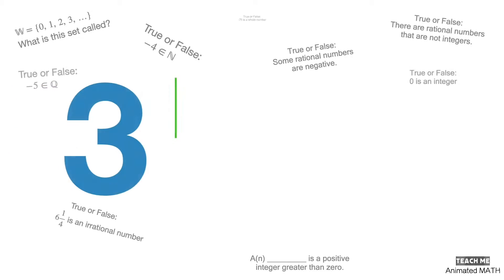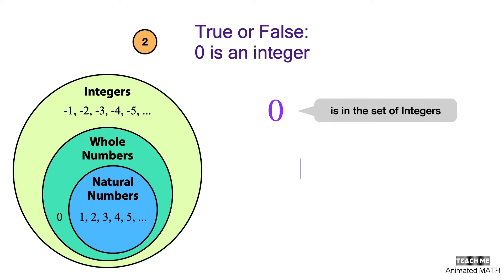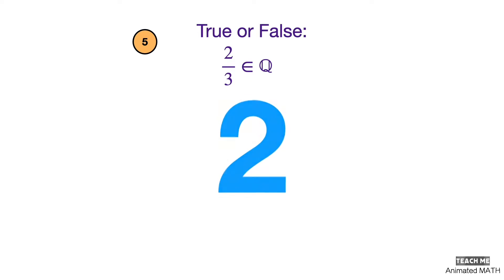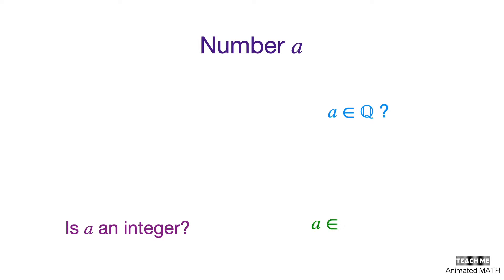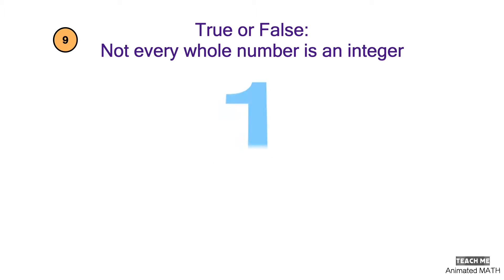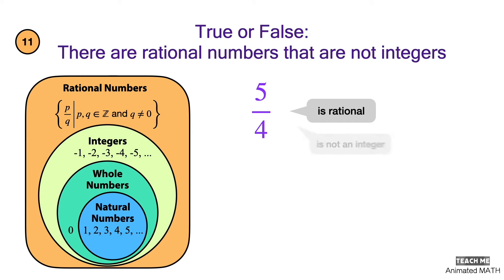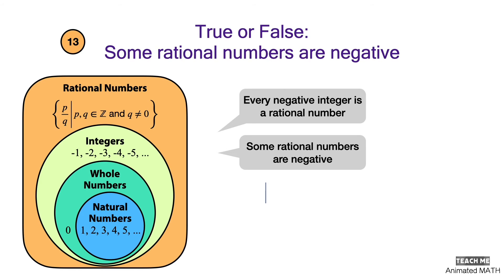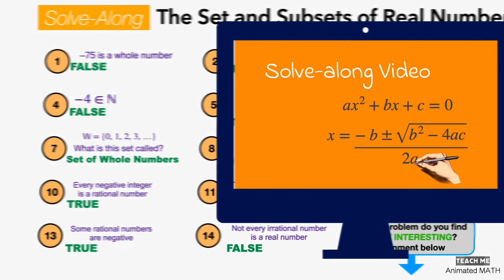Set of Real Numbers [Algebra] | Animated Solve-Along Math Worksheet with Solutions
“Set of Real Numbers” is an ANIMATED MATH video that is VERY EASY to FOLLOW and HIGHLY RECOMMENDED for struggling students. Learn how to solve problems about the set and subsets of real numbers through our animated solve-along math worksheet with solutions.

• 00:00 Welcome to Teach Me Animated Math!
• 00:27 Need to Understand
  ‣ Set Symbols
• 00:56 3 Second Countdown before solving each problem
• 01:15 Start Solving Math Problems!
Solve-along video of Set and Subsets of Real Numbers worksheet / problem set:
• 01:20 (1) True or False: -75 is a whole number
• 01:43 (2) True or False: 0 is an integer
• 02:12 (3) True or False: -5 ∈ ℚ
• 02:38 (4) True or False: -4 ∈ ℕ
• 03:03 (5) True or False: 2/3 ∈ ℚ
• 03:30 (6) True or False: 6 1/4 is an irrational number.
04:05 Are you getting the hang of it now?
• 04:21 (7) 𝕎 = {0, 1, 2, 3, ...} What is this set called?
• 04:40 (8) A(n) _________________ is a positive integer greater than zero
• 05:10 (9) True or False: Not every whole number is an integer.
• 05:35 (10) True or False: Every negative integer is a rational number.
• 05:59 (11) True or False: There are rational numbers that are not integers.
• 06:30 (12) True or False: No rational number is an irrational number.
• 07:02 (13) True or False: Some rational numbers are negative.
• 07:31 (14) True or False: Not every irrational number is a real number

• 08:00 Summary